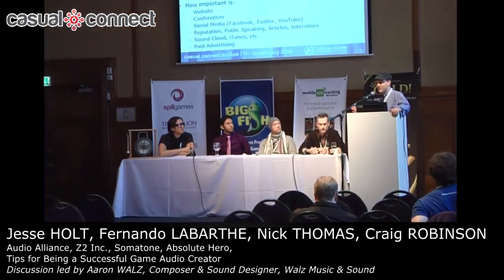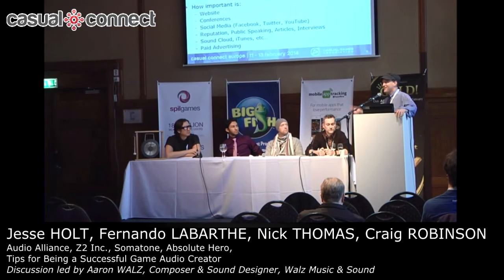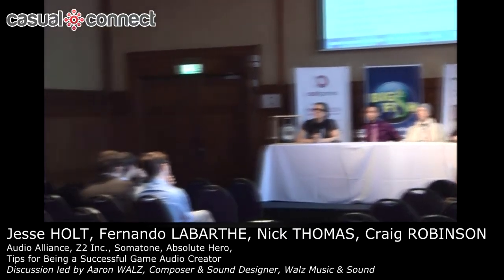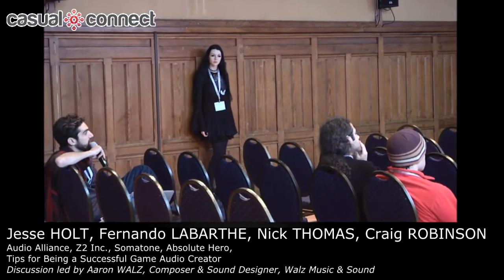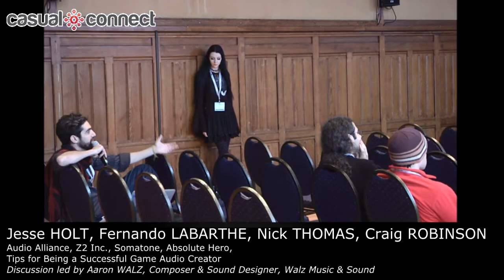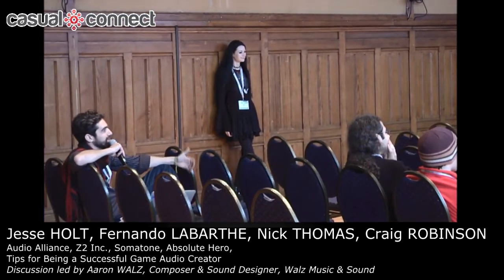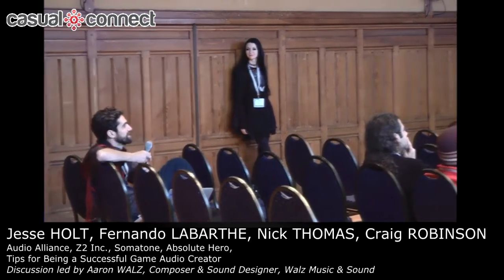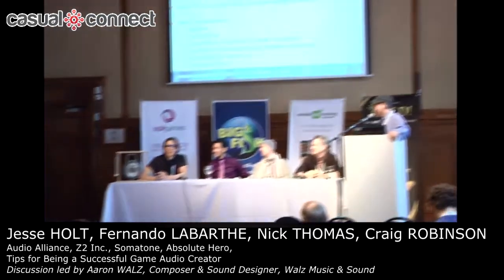Tips for Being a Successful Game Audio Creator | HOLT, LABARTHE, THOMAS, ROBINSON, WALZ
This session will be filled to the brim with valuable creative, administrative, organizational, educational, sanity-saving, enriching and interpersonal nuggets straight from the mouths and hearts of experienced game audio professionals. Appropriate and useful for both up-and-coming freelance musicians and full-fledged composers and sound designers. Focused on success as a contractor / external solution rather than internal game audio positions.